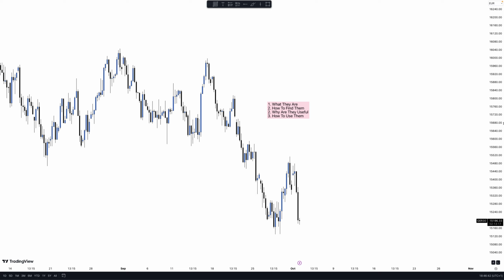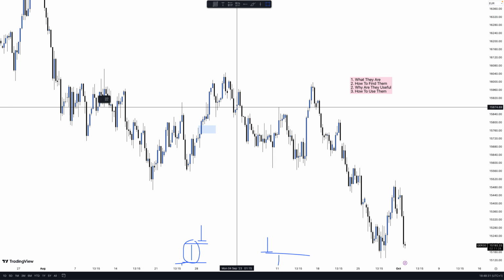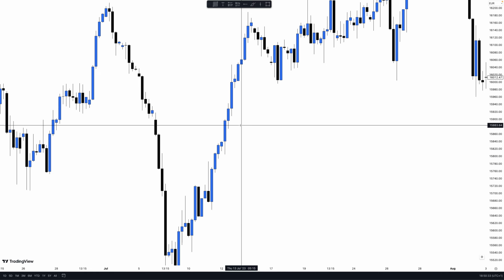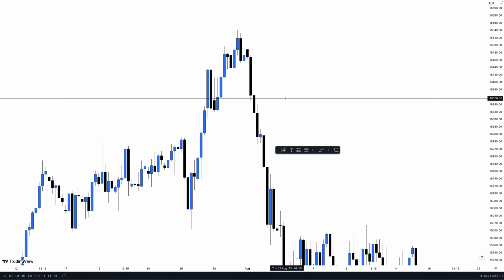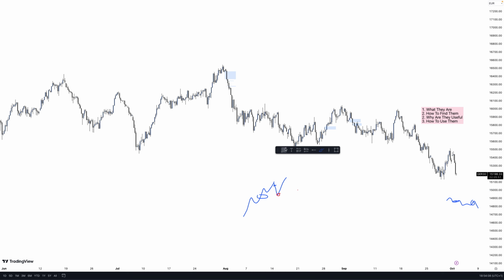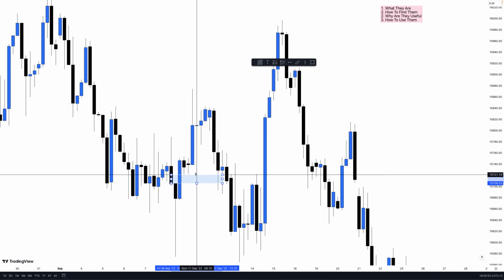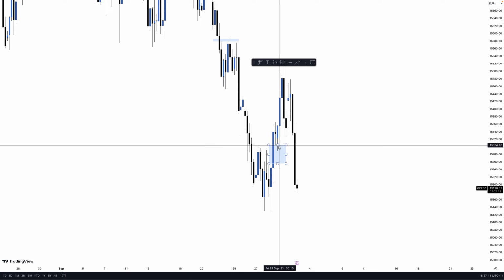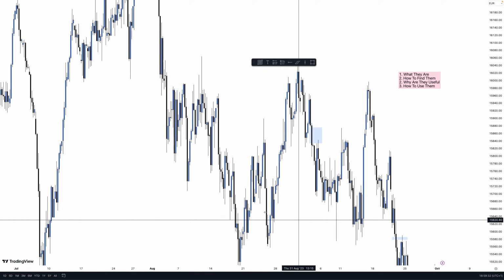(Episode 6 - Imbalance/FVG)